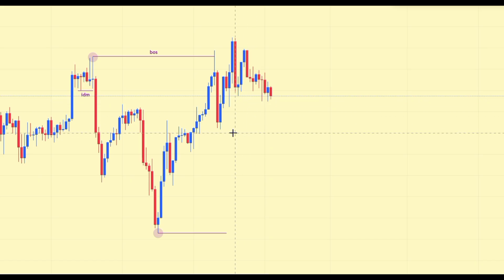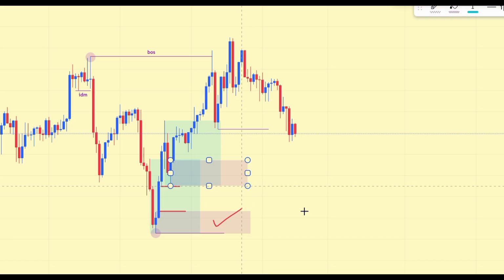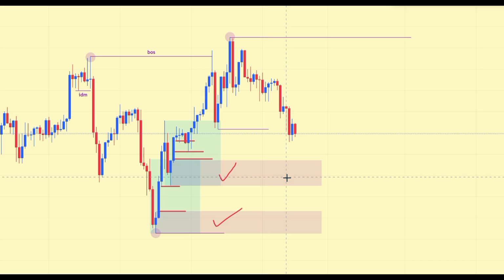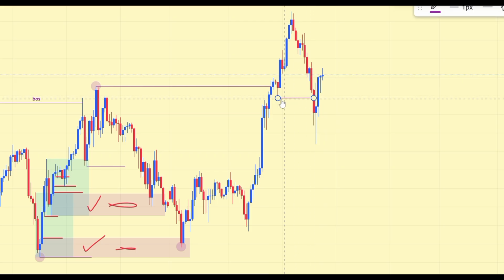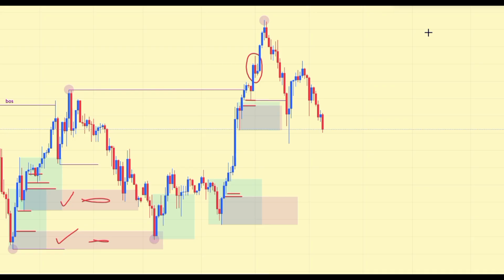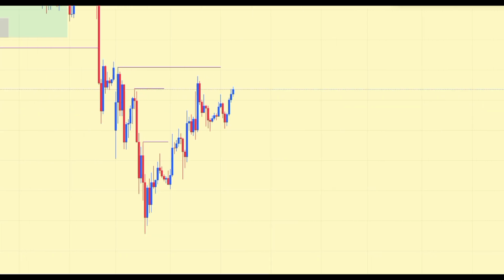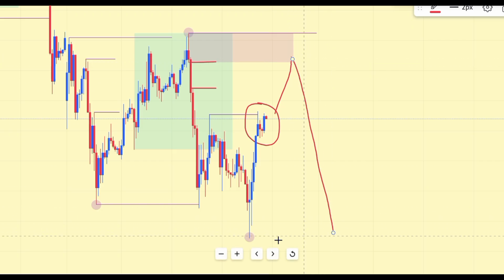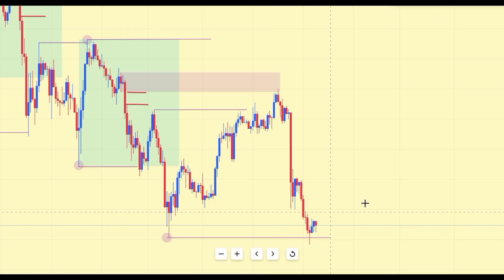Part 6 | Valid Orderblock(OB) Identification | True SMC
‎This is Part 6 of my True Smart Money Concepts (SMC) video course, where I focused on Valid OrderBlock (OB) identification using a real chart. After going deep into OrderFlow in the previous part, this session is all about understanding which OrderBlocks are valid, how to spot them in trading ranges or impulsive moves, and what to consider when choosing an OB to trade from. This is a practical continuation that builds directly on the foundation laid in the earlier parts of the course.